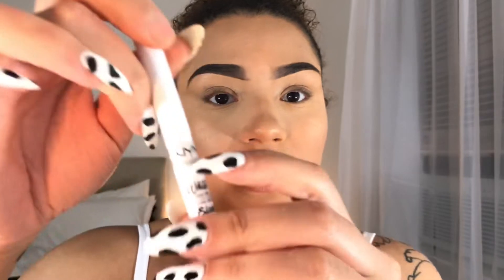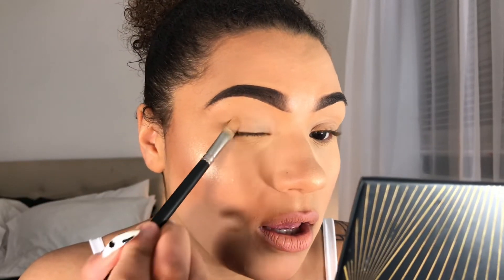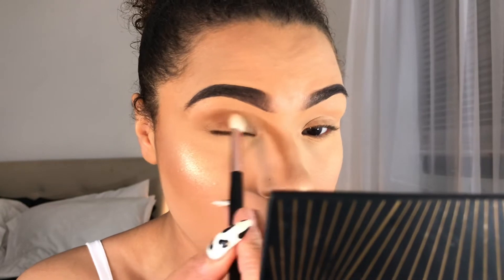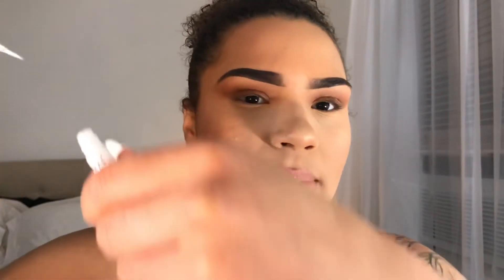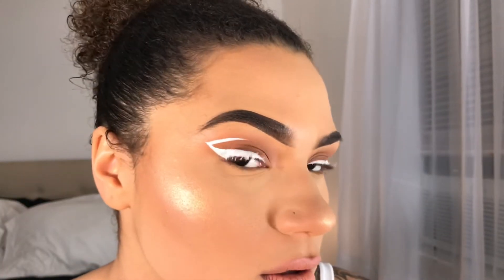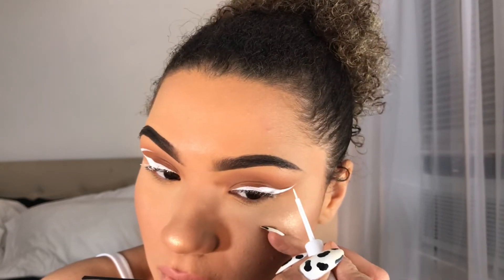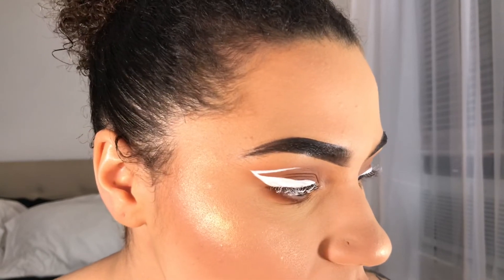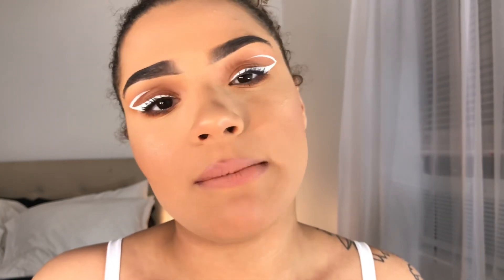HOW TO DO GRAPHIC LINER *EASY* | NYX WHITE LIQUID LINER | TUTORIAL | DEELUXE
HEY! Nice seeing you here ☺️ sooo essited to share with you guys, me creating a graphic liner look! Hopped on the trend bus and had a nice ride!! I used the NYX White Liquid Liner (linked below) also, my face makeup I did off camera but I followed my ‘flawless face drugstore routine’ so if you’re interested in seeing that video I’ll link it below!!

Thank you guys so much for tuning in and please don’t forget to like this video of you enjoyed, comment with some feedback and suggestions, and of course, subscribe to my channel if ya diggin Dee 💎

NYX WHITE EYE LINER | NYX PROFESSIONAL MAKEUP White Liquid Eyeliner

YOU LOOK LOST, FOLLOW ME 💎

💎FAQ💎
NAME: DeAnna aka DEELUXE!

AGE: 25

makeup, tutorial, graphic, liner, white, liner, white graphic liner, graphic, eyeliner, nyx, easy, how to, eyeshadow, simple, talk through, liner tutorial, amazon, beginner friendly, simple graphic liner